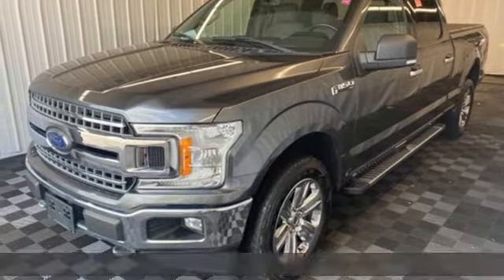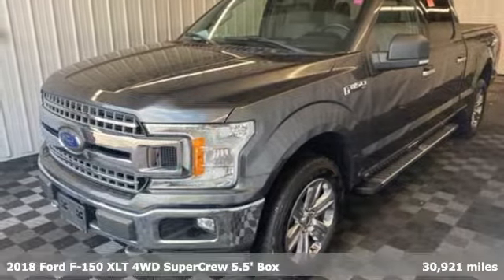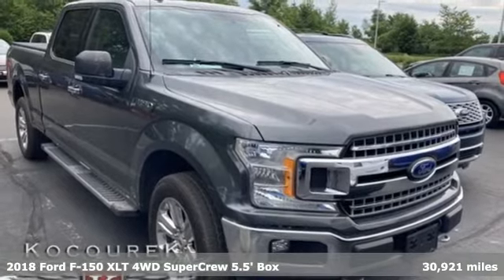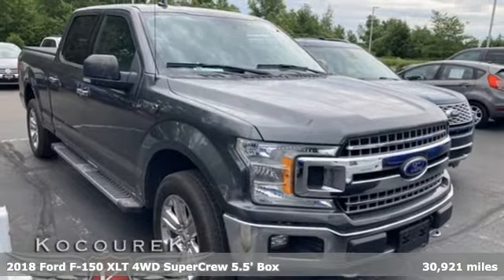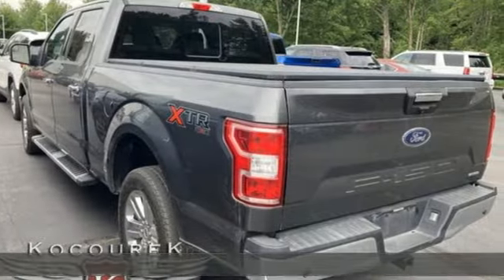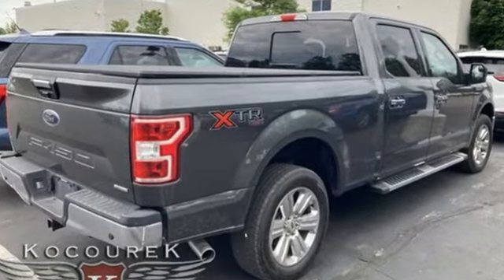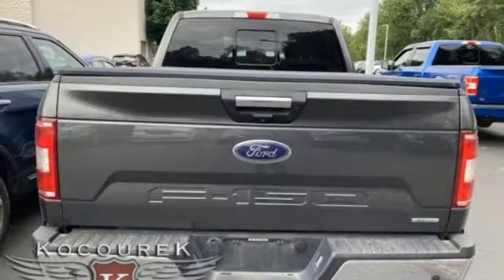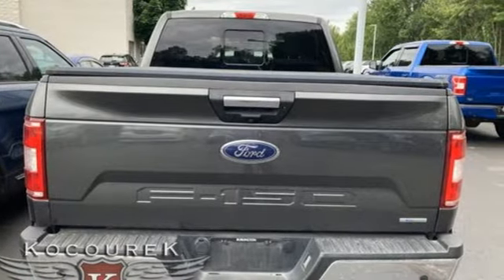Used 2018 Ford F-150 Wausau, WI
Year: 2018
Make: Ford
Model: F-150
Trim: XLT
Engine: 3.5L V6 EcoBoost
Transmission: 10-Speed Automatic
Color: Gray
Interior: Medium Earth Gray
Mileage: 30921
Stock #: 0270P
VIN: 1FTFW1EGXJFD63747

Address:
2727 North 20th Ave